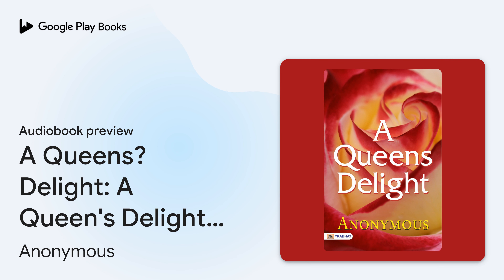A Queens? Delight: A Queen's Delight by… by Anonymous · Audiobook preview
A Queens? Delight: A Queen's Delight by Anonymous: Secrets of the Royal Court Unveiled – Audiobook
Authored by Anonymous
Narrated by Mary

0:00 Intro
0:03 A QUEENS DELIGHT OF CONSERVES, AND PRESERVES, CANDYING AND DISTILLING WATERS
10:08 Outro

BOOK DESCRIPTION

A Queens Delight by Anonymous: This historical work, attributed to an anonymous author, offers a collection of recipes and remedies from the early modern period. The book provides insights into the culinary practices and medicinal knowledge of the time, offering a fascinating glimpse into the daily life of individuals in the past.

Key Aspects of the Book "A Queens Delight":
 Historical Recipes: The book presents a variety of recipes for dishes and beverages that were popular during the early modern period.
 Medicinal Remedies: "A Queens Delight" includes a range of herbal remedies and medical treatments that were used in households during that era.
 Social History: The book provides a window into the domestic and culinary practices of the time, reflecting the lifestyle and tastes of the period.

The author of "A Queens Delight" remains anonymous, adding an air of mystery to this historical work. The book represents an invaluable resource for understanding the culinary and medicinal knowledge of early modern times and the ways in which people cared for their health and well-being during that era.

AUDIOBOOK DETAILS

Language: English
Publisher: Prabhat Prakashan
Published on: October 1, 2023
Duration: 1 hr, 40 min
Genres: Self-Help / Motivational & Inspirational, Self-Help / Personal Growth / Memory Improvement, Self-Help / Personal Growth / Success